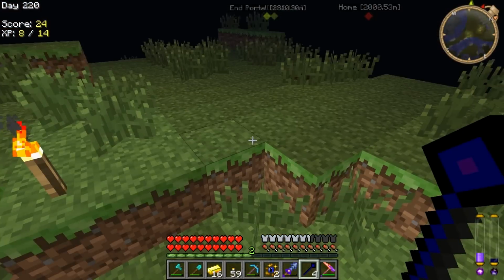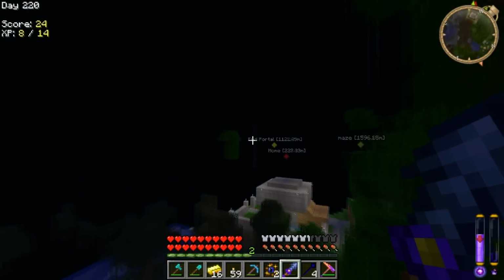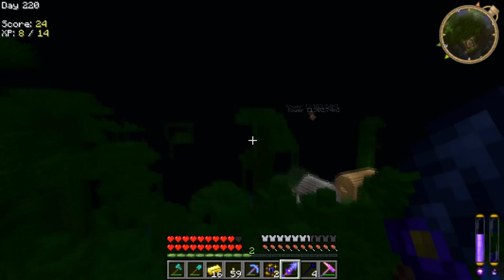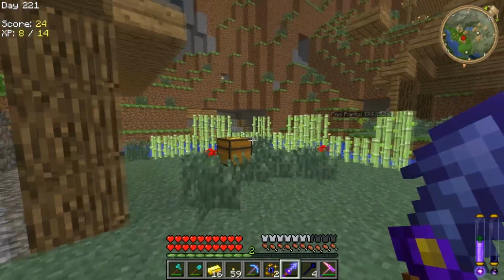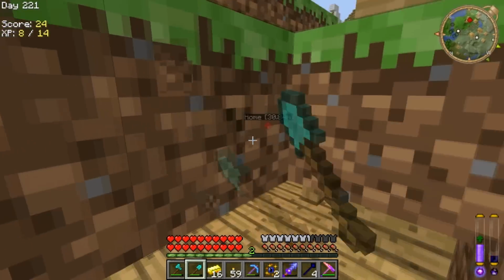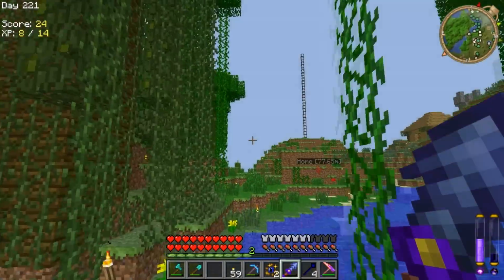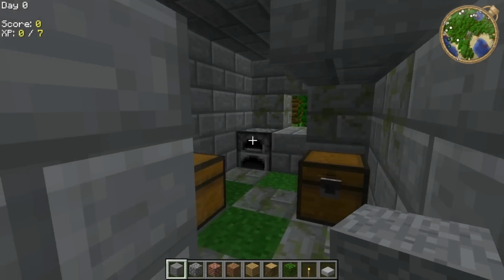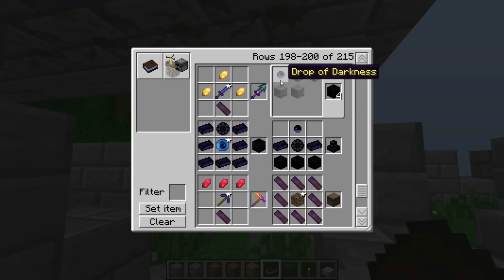Minecraft Exploration: YogBox Part5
Um, part 5.